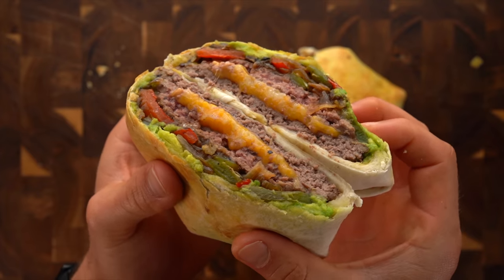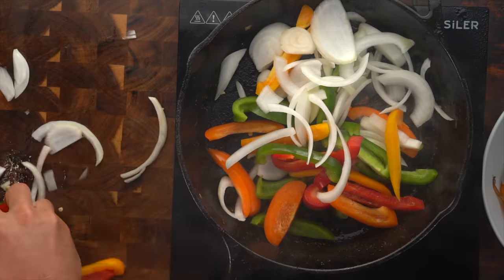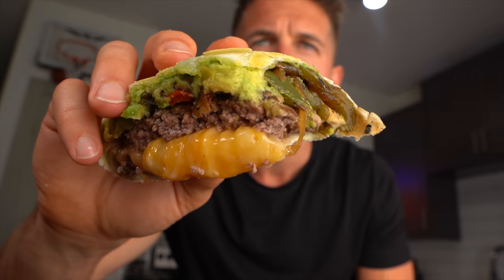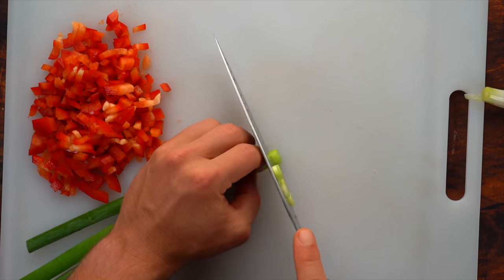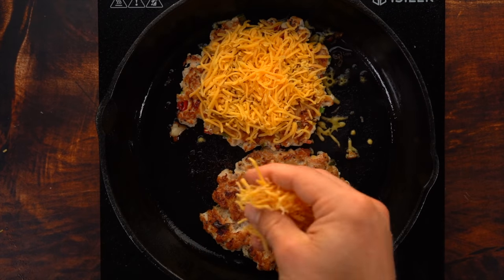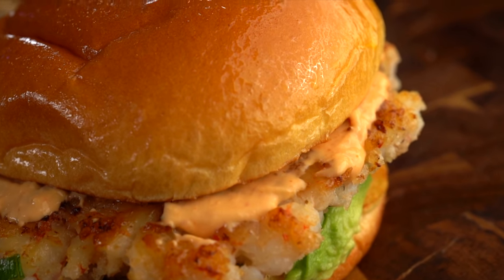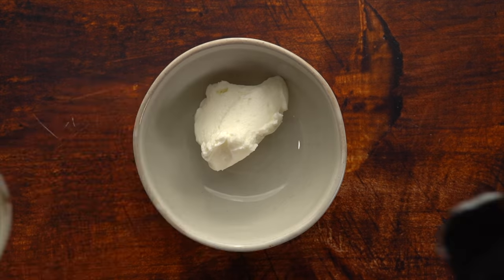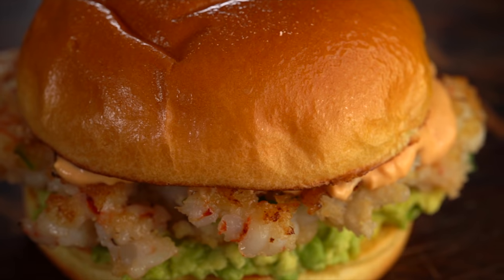400 Calorie or Less Homemade Burgers | Make Shrimp and Salmon Burgers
Bringing you some epic 400 calorie or less burgers in today's video. I’ll show you how to make shrimp and salmon burgers at home plus chicken and classic burgers.  The chicken, shrimp and salmon burgers come in at 400 calorie or less and over 40g of protein!

If you want more low-calorie, macro-friendly recipes including savory entrees, desserts, breakfast recipes and more, you’ve got to check out our best deals.

Fajita Crunch Wrap Burger

Macros for the WHOLE Crunch Wrap Burger:
594 Cals, 42g Carbs, 26g Fat, 46g Protein!

Ingredients (makes 1 Crunch Wrap Burger):
50g Red Peppers
50g Green Peppers
50g White Onions
6oz 93/7 Lean Ground Beef (if you use 96/4, you’ll cut the fat content in half thus cutting the cals down a good bit)
28g 2% Mexican Cheese
1oz Avocado
1 Large Flour Tortilla (mine has 34g Carbs for reference)

The Perfect Chicken Burgers

Macros for each Chicken Burger Patty (w/out cheese):
154 Cals, 2g Fat, 1g Carbs, 32g Protein

Macros for each Chicken Burger:
413 Cals, 30g Carbs, 13g Fat, 43g Protein

Ingredients (Makes 4 Chicken Burgers):
20oz Boneless Skinless Chicken Breast
50g Red Pepper
50g Green Onion
Sea Salt
Black Pepper
Garlic Powder

Rest of Ingredients for one burger:
21g 2% Sharp Cheddar Cheese
28g Avocado
Brioche Bun

The Perfect Shrimp Burger

Macros for each Shrimp Burger (just the patty):
147 Cals, 7g Carbs, 0.75g Fat, 28g Protein

Macros for the Whole Shrimp Burger:
370 Cals, 36g Carbs, 10g Fat, 35g Protein

Ingredients for Shrimp Burger Patties (makes 4):
1.5lbs of Deveined Shrimp with Tails Removed
50g Fresh Red Pepper
50g Green Onion
Salt
Pepper
Garlic Powder
28g Panko Bread Crumbs

Ingredients for Bang Bang Sauce: (only used 1/3rd of this on the burger)
15g Light Mayo (used Whole Foods brand with 5g fat per 15g serving)
45g Plain Non Fat Greek Yogurt
10g Sriracha

28g Avocado
Brioche Bun

The Perfect Salmon Burger

Macros for each Salmon Burger Patty:
380 Cals, 17.5g Fat, 6.5g Carbs, 42g Protein

Macros for each Bagel Burger:
649 Cals, 55g Carbs, 24g Fat, 53g Protein

Ingredients for Salmon Burgers (makes 4):
21oz Fresh Sockeye Salmon Fillets
30g Bread Crumbs
1 Finely Chopped Shallot
Dill
Salt
Pepper
Garlic Powder

Ingredients for rest of Burger:
1 Everything Bagel (mine had 42g Carbs for the Whole Bagel)
21g Avocado
1 Laughing Cow Cheese Wedge